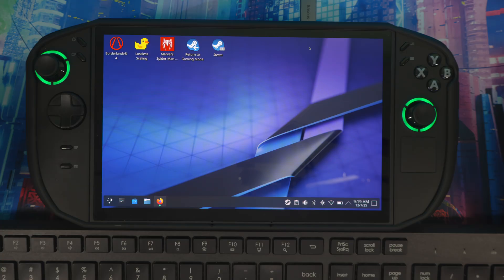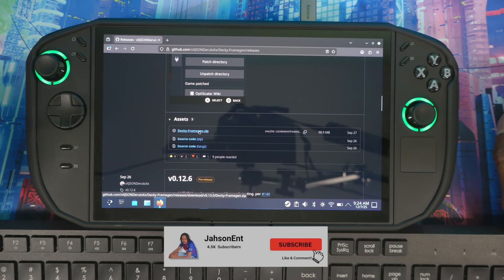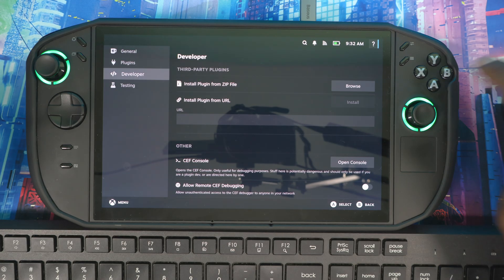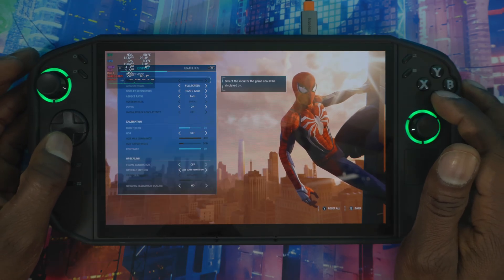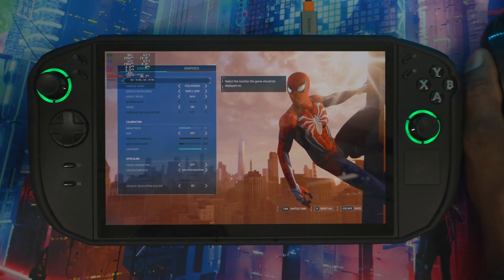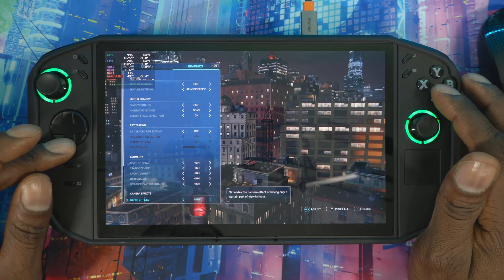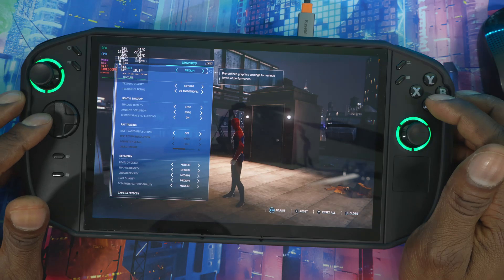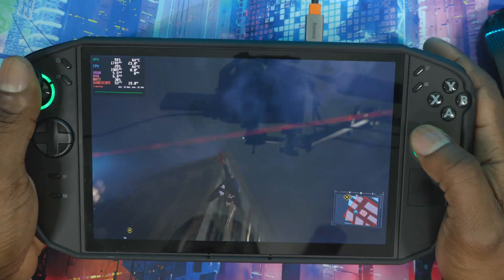Legion Go 2 AMD FSR 4 Install Guide | Improve Visual Fidelity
Max power. Your rules. This is the game.
More than a handheld gaming device, the Legion Go 2 is a modular PC gaming rig built for elite play on the move. Snap off the Legion TrueStrike controllers for play in multiple modes with mouse-like precision. With an AMD Ryzen Z2 Series processor, a stunning 8.8" Lenovo PureSight OLED gaming display with 144Hz VRR, and a 74Wh battery, it delivers desktop-class performance in a portable design.

00:00 install fsr 4 legion go 2
01:08 download decky loader
02:04 download decky framgen
03:10 patch game
04:03 remap insert button
05:05 gameplay